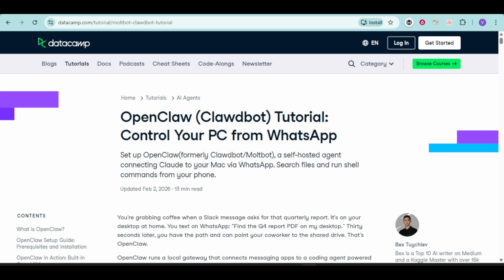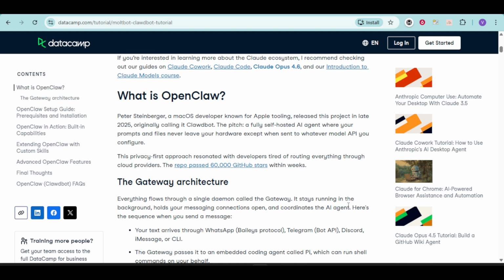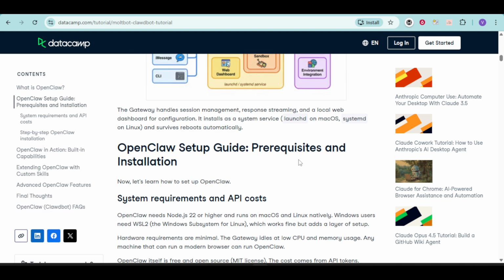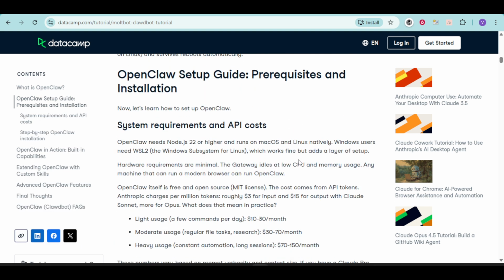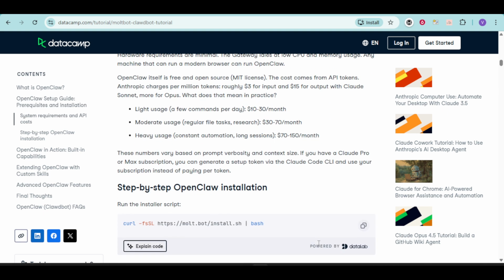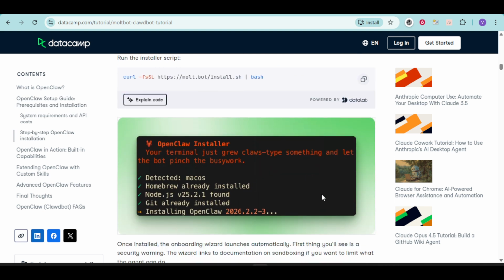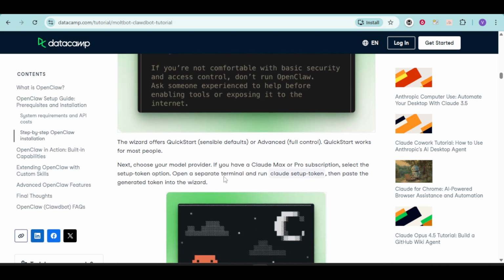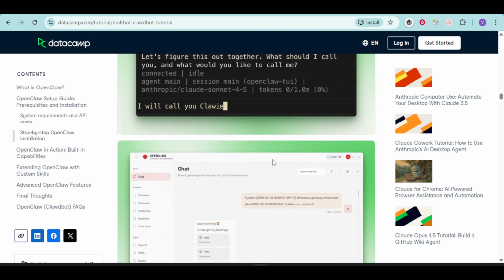MoltBot / ClawdBot / OpenClaw Beginner Tutorial [Full Guide]